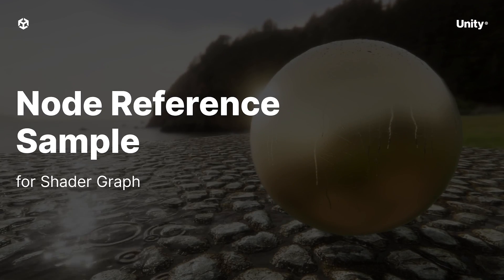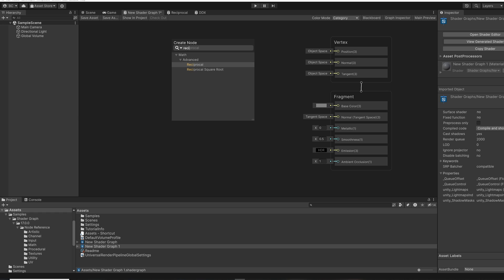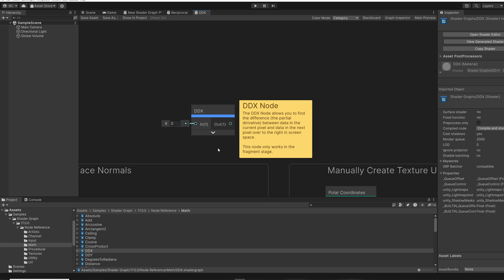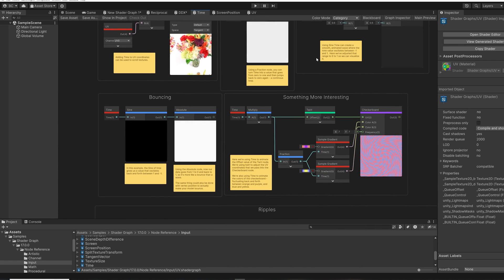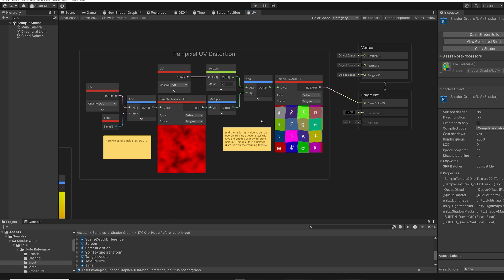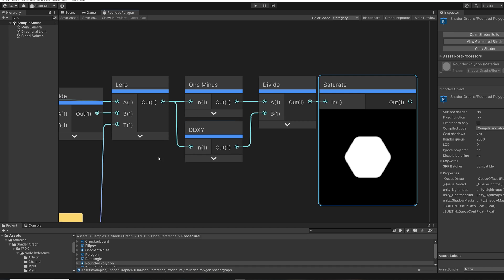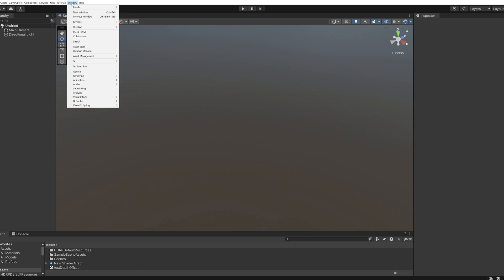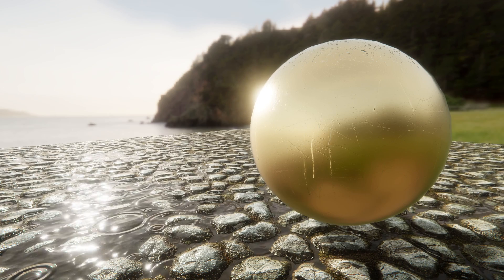Shader Graph: Learn to use nodes with Node Reference Samples | Tutorial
We created a new sample set – Node Reference – to help you learn what nodes in Shader Graph can do. Follow this video for more ideas on how to use Shader Graph and create custom variations of nodes in your project.

We would love to hear your feedback on this new sample content. Post comments in the Shader Graph Forum

Timestamps:

[0:00] Intro
[0:55] Using the samples to learn
[3:09] Using the samples as inspiration
[5:03] Using the samples to make custom node variations
[6:49] Samples Installation Guide
[8:28] Share your feedback with us!